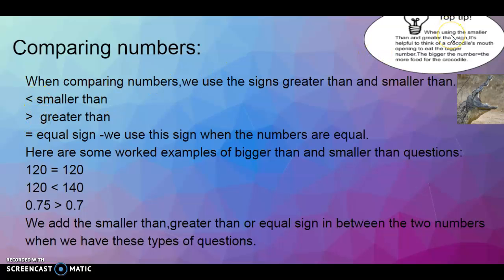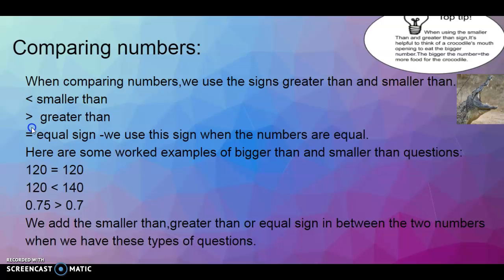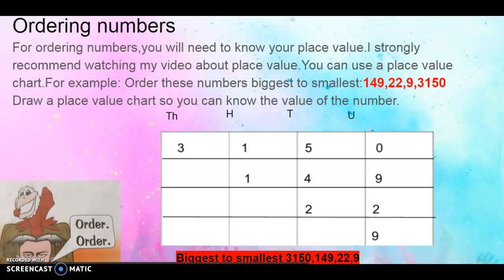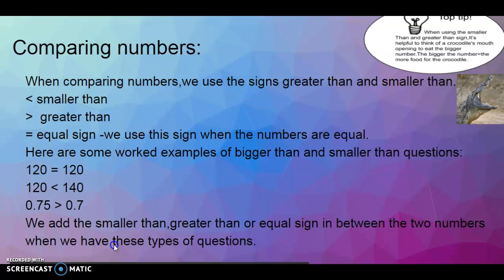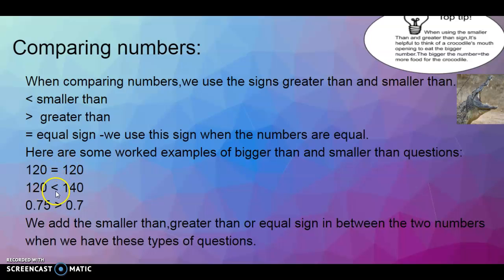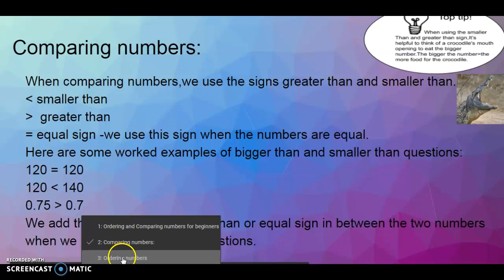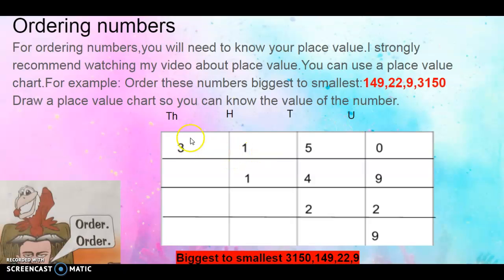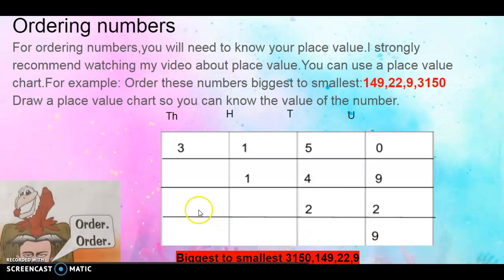ordering and comparing numbers for beginners with examples